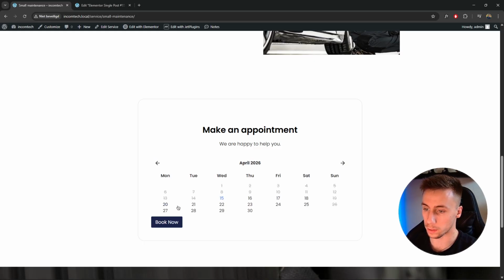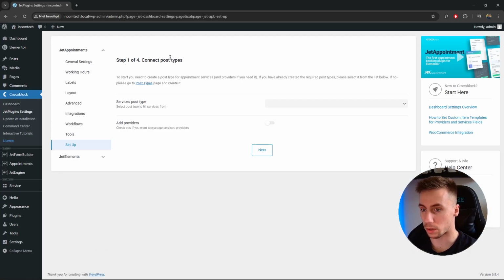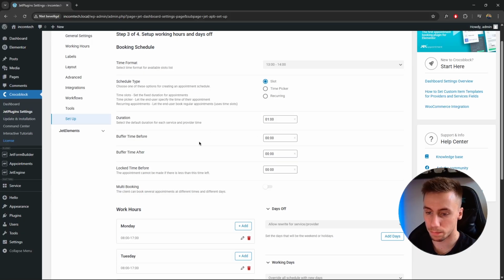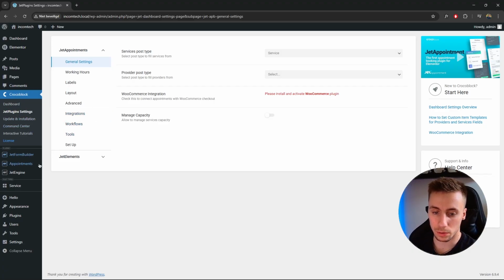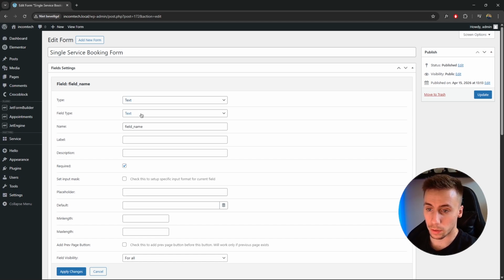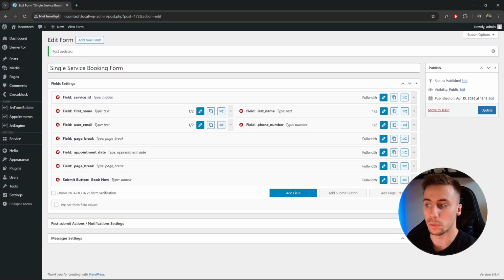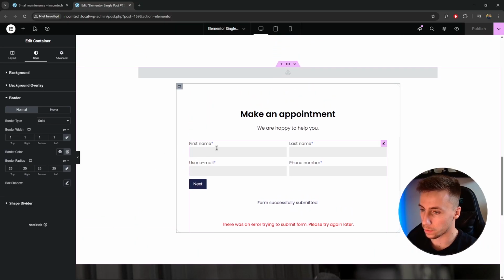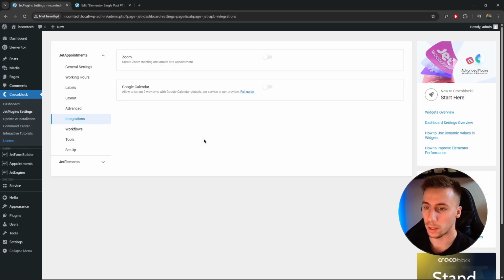How To Add Appointment Booking to WordPress - Full Tutorial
In today's video, I'll show you how to install and set up a powerful appointment booking functionality for your WordPress website using the amelia booking plugin. We'll cover everything from configuring the wordpress scheduling plugin to creating test appointments within your booking system wordpress. This wordpress appointment booking plugin makes managing your schedule simple and efficient. Hopefully, you will enjoy this video and I will catch you in the next one!